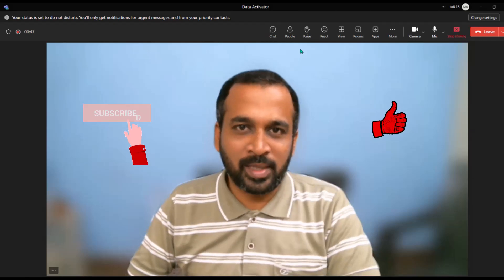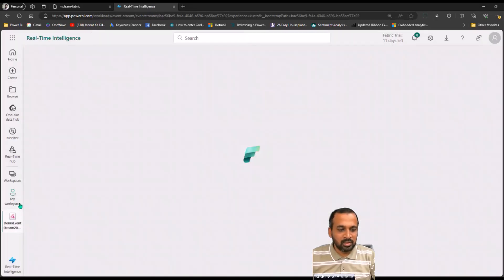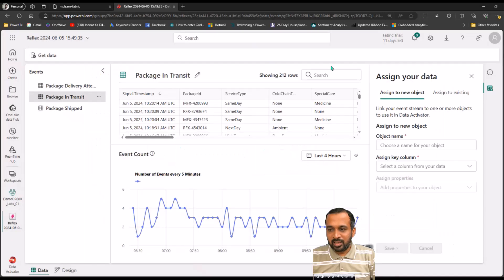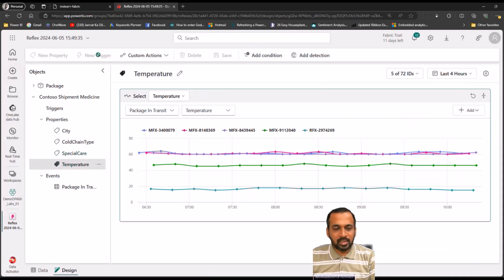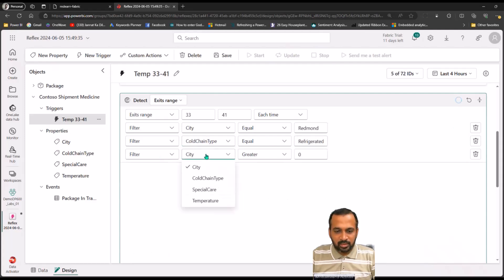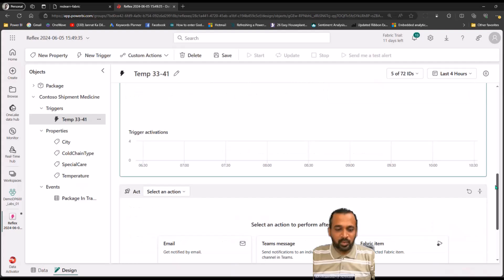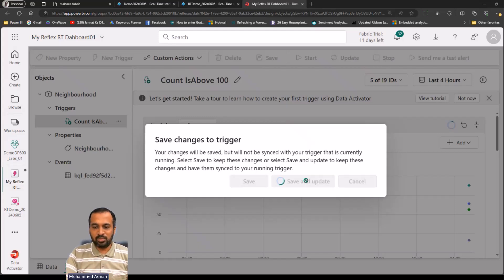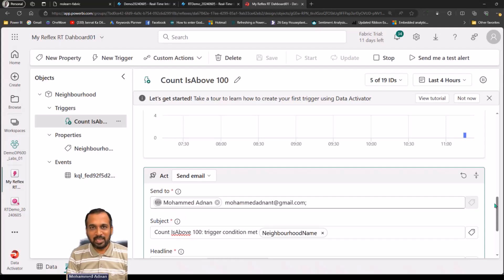Fabric Lab 12 Get Started with Data Activator in Microsoft Fabric by taik18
In the @microsoftfabric essential series, we will cover how to use the features and mainly covers WHY aspect of this product, why we need to use this feature, we will go deep dive into Fabric.

Data Activator in Microsoft Fabric takes action based on what's happening in your data. Data Activator lets you monitor your data and create triggers to react to your data changes.

source Microsoft